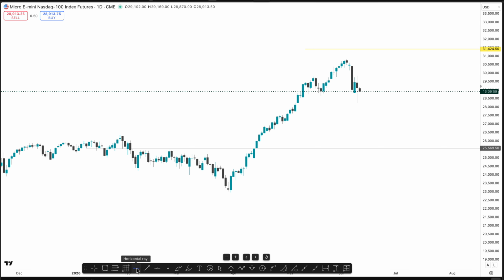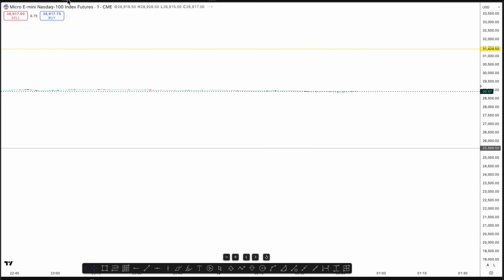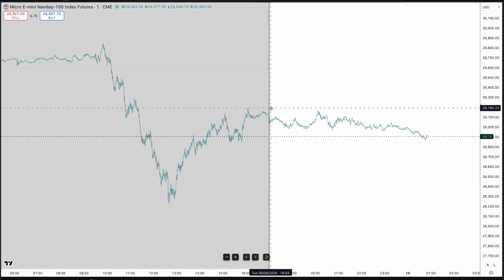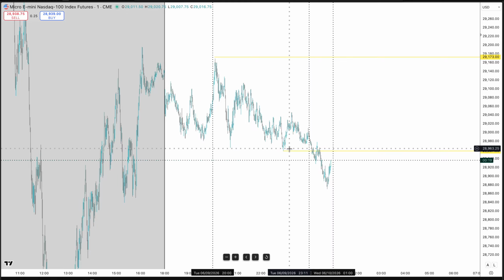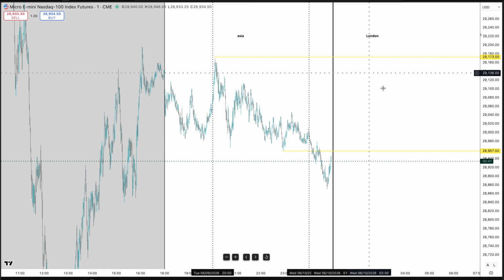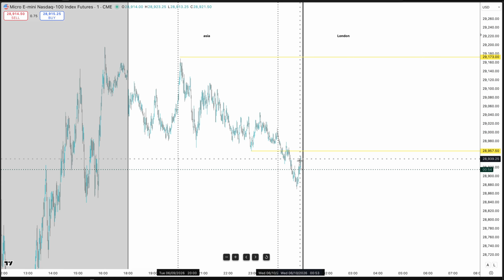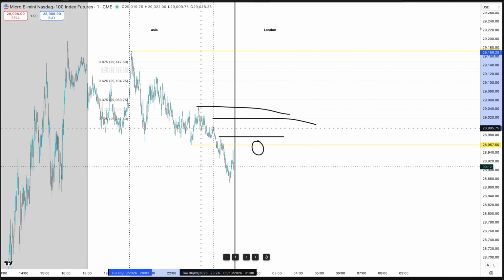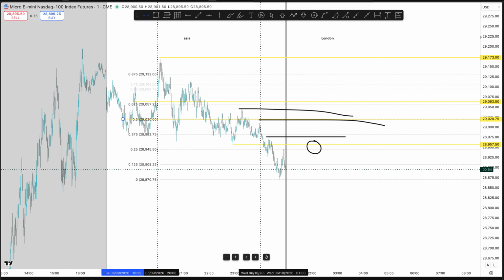LEARN HOW TO FIND YOUR DAILY BIAS IN 12 MIN